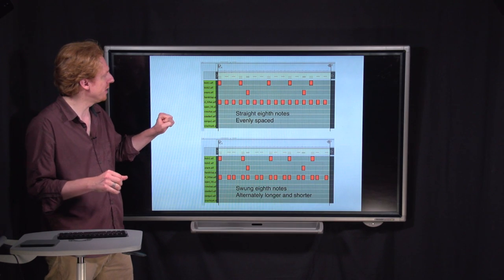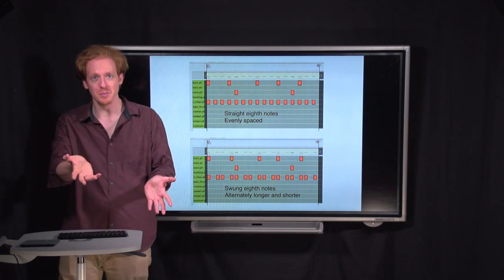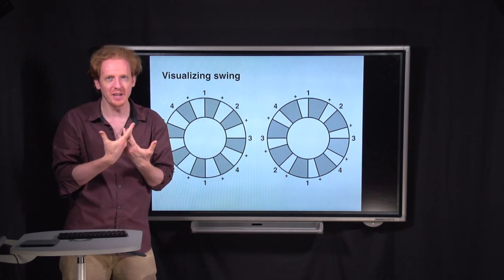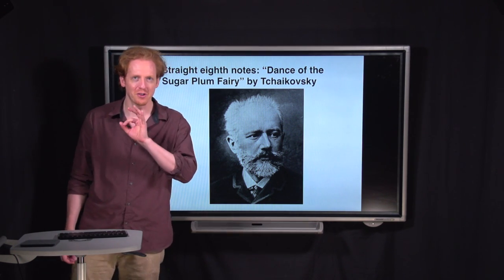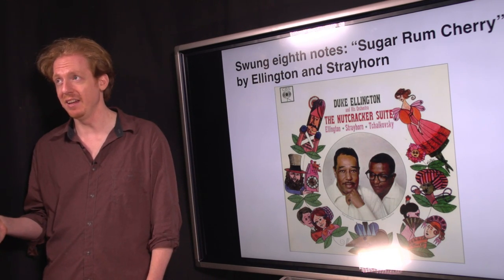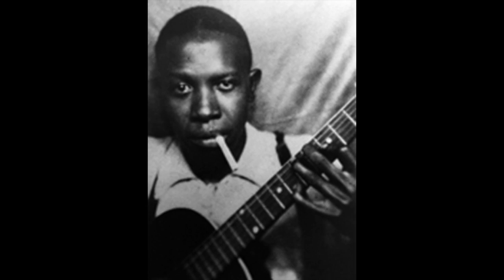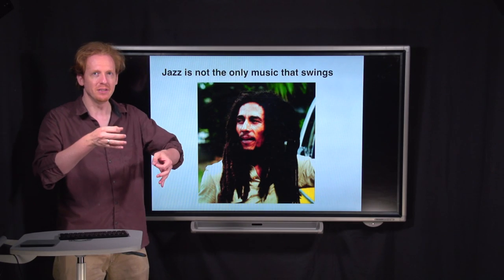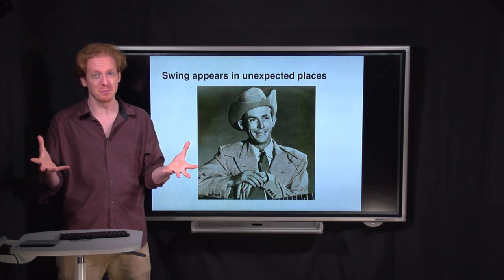Play With Your Rhythm: Swing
An examination of an elusive but crucial rhythm concept.